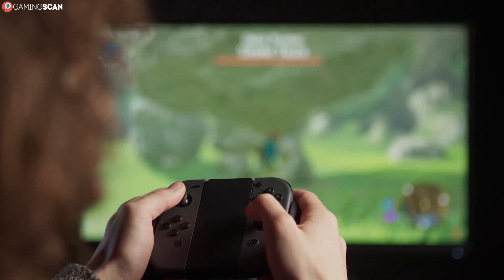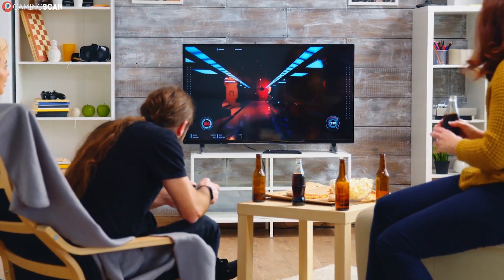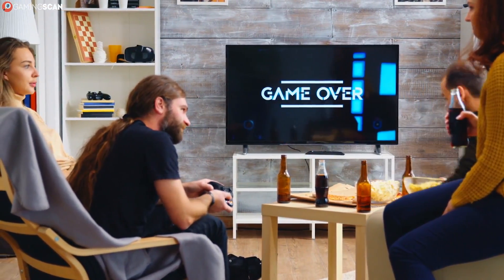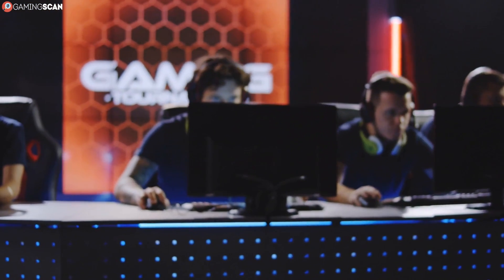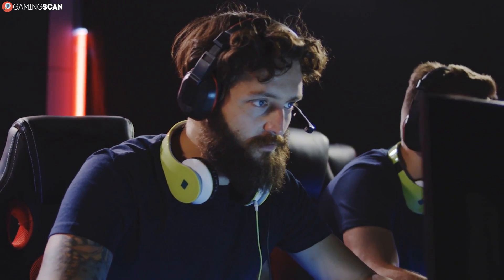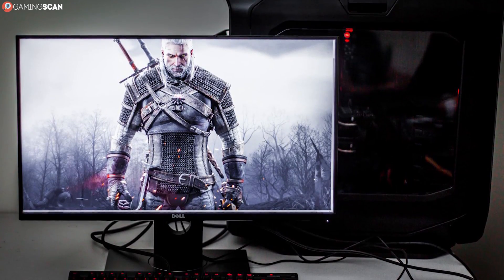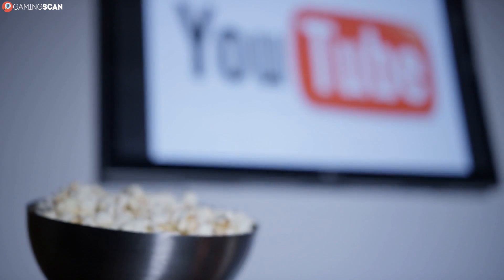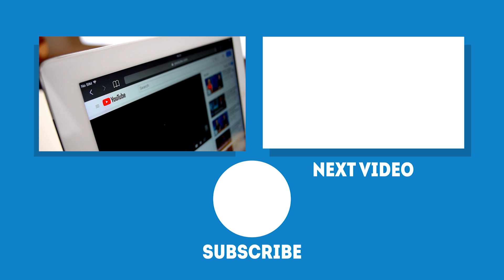Refresh Rate vs FPS - What Is The Difference? [Simple]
So what exactly is the difference between refresh rate (measured in Hz) and FPS (frames per second or frame rate)? Is Hz the same as FPS?

In this video, we'll explain the differences between refresh rate and FPS, and also explain how they are measured. We'll also get into V-Sync and VRR  such as FreeSync and G-Sync.

Keep watching!